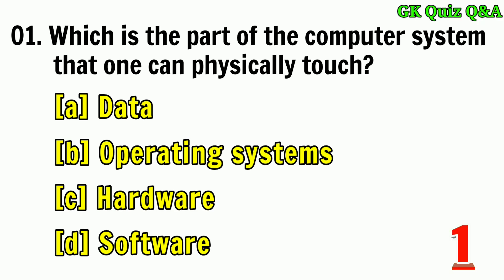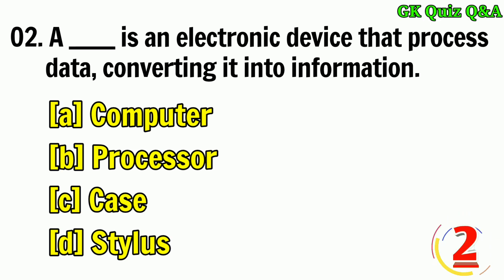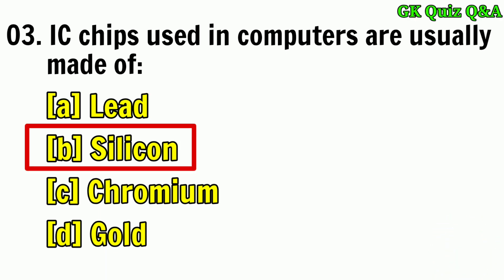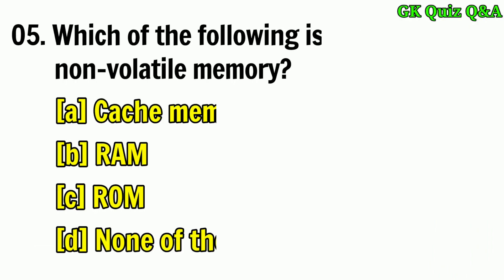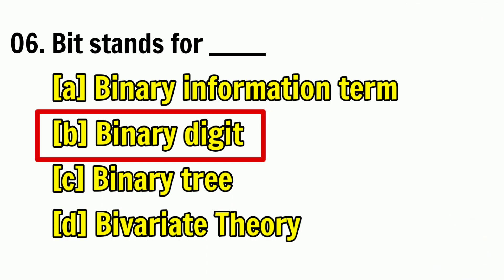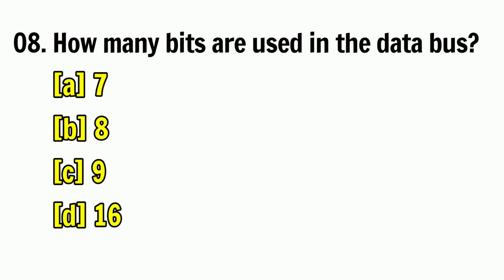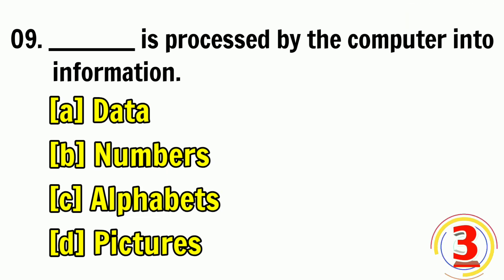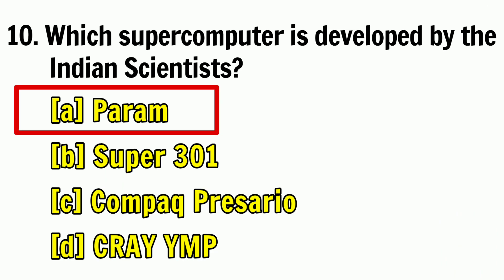10 important Computer GK Questions and Answers | Computer Gk in hindi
10 important Computer GK Questions and Answers | Computer Important Questions | Computer Gk in hindi

01.Which is the part of the computer system that one can physically touch?
02. A _______ is an electronic device that process data, converting it into information.
03. IC chips used in computers are usually made of:
04. Which of the following is not an input device?
05. Which of the following is an example of non-volatile memory?
06. Bit stands for ________
07. File extensions are used in order to _________
08. How many bits are used in the data bus?
09. _____________ is processed by the computer into information.
10. Which supercomputer is developed by the Indian Scientists?